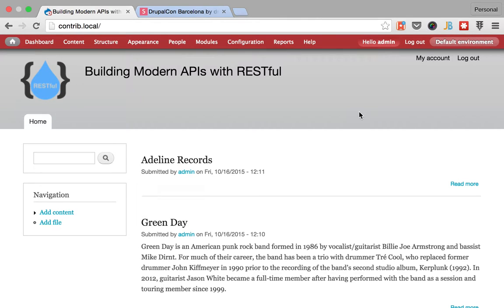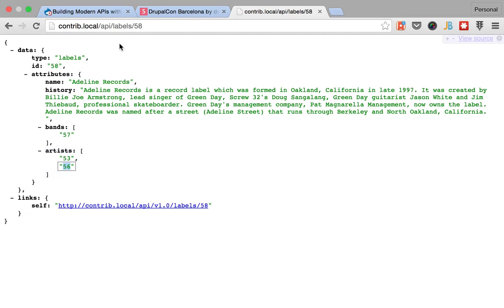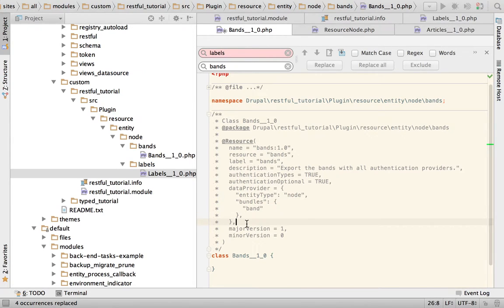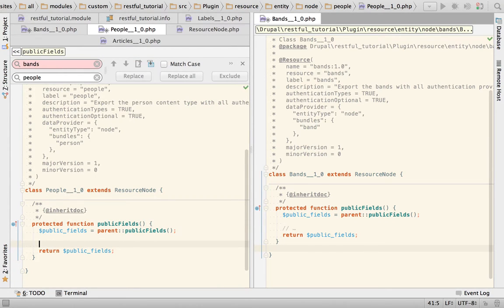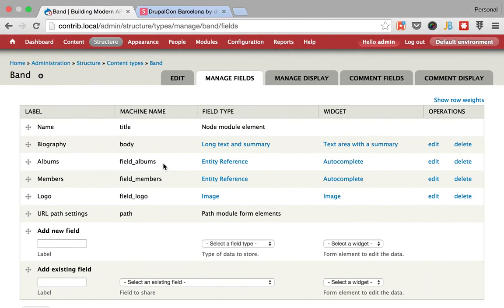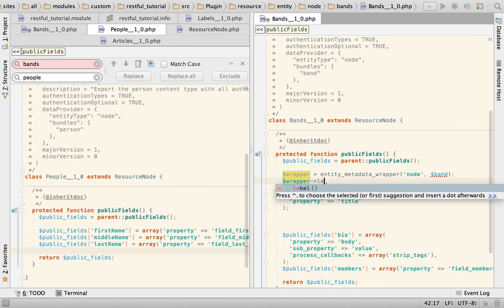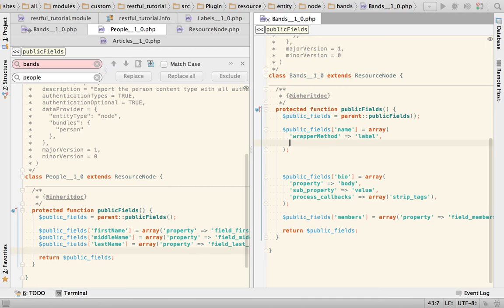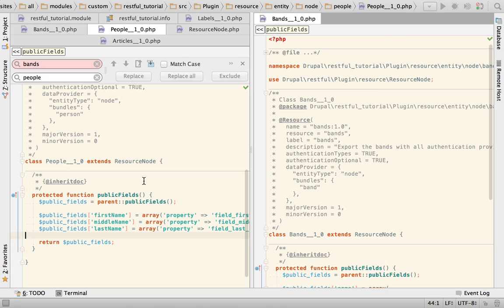7. Nesting resources to avoid additional HTTP requests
This video explains the difficulties of decoupled architectures. Additionally it starts creating the additional resources that we will need to expose our entities.